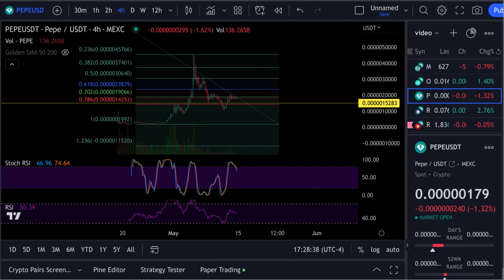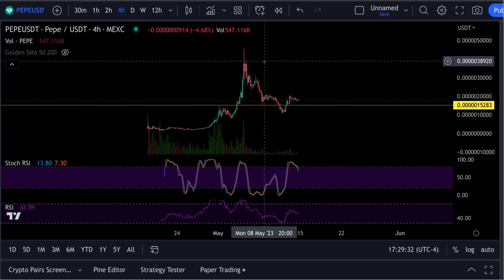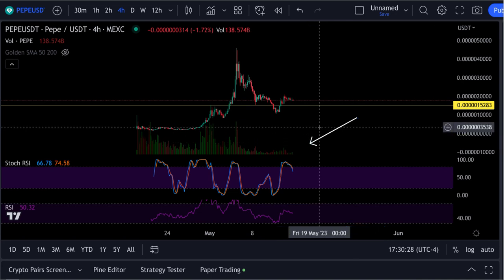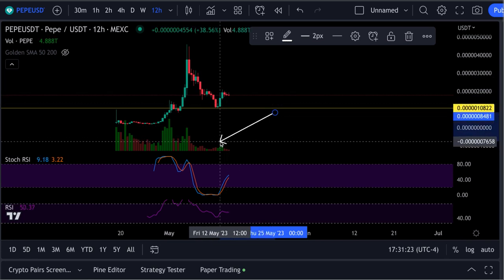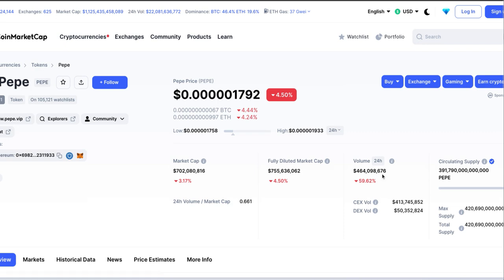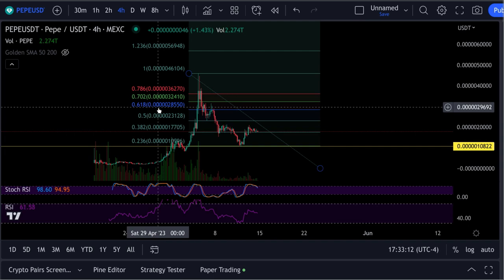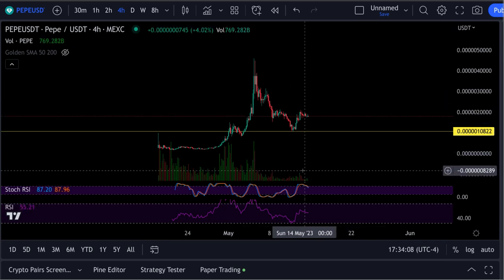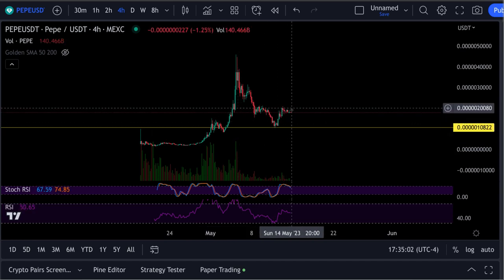PEPE COIN IS IT TIME TO BUY ??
LOOK AT PRICE AND TECHNICALS
LEDGER NANO

Find the next crypto gem on KuCoin!For every 4 crypto holders in the world,there's 1 from KuCoin cryptocurrency exchange!Register and trade via my referral link to enjoy 20% discount on trading fees!There are also mystery gifts, VIP perks, fan-only benefits, and other bonuses waiting for you!